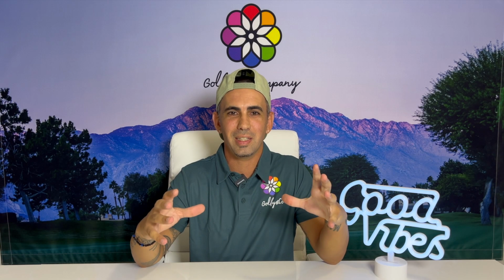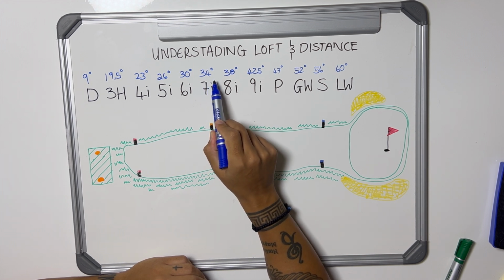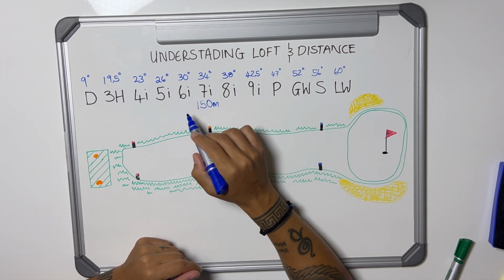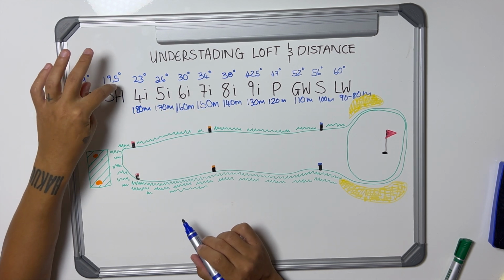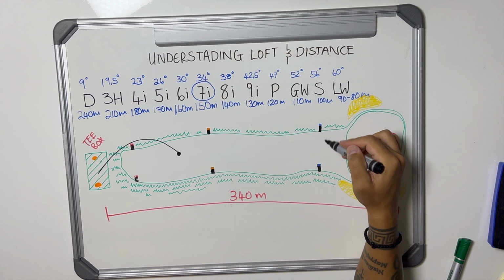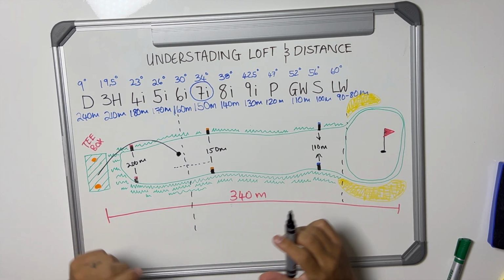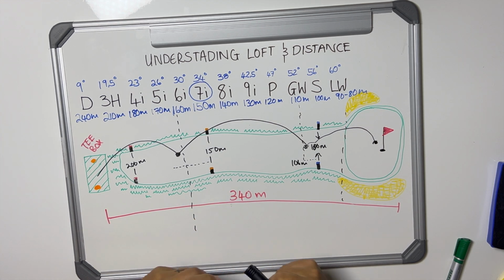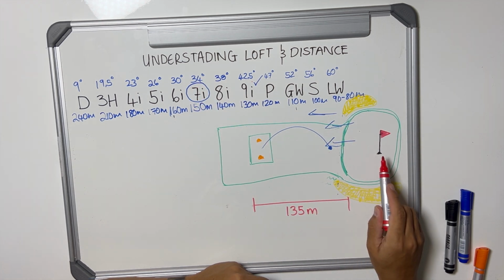How To Get A Hole In 1! Learn To Use Loft To Your Advantage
This video gives a beginner golfer an understanding about loft in golf and how we use loft in golf to make shot choices.